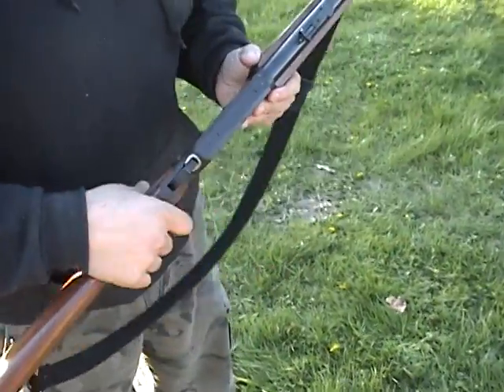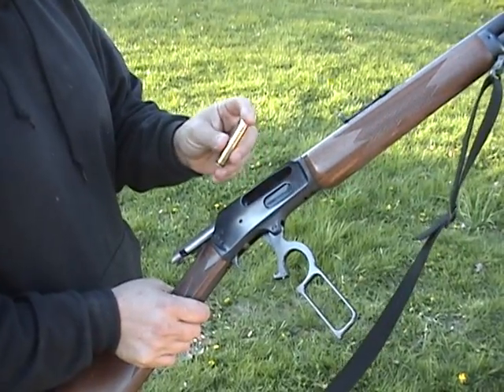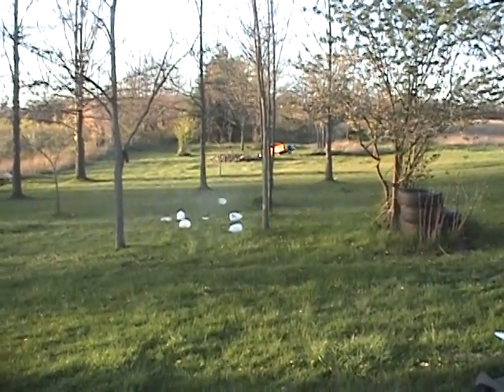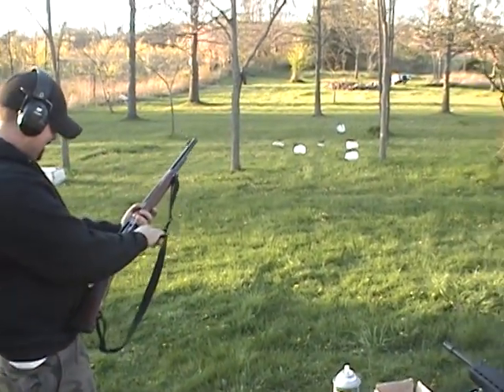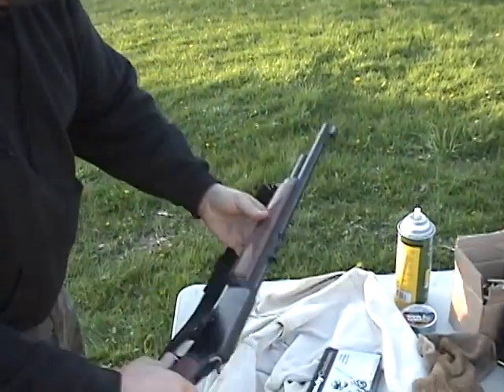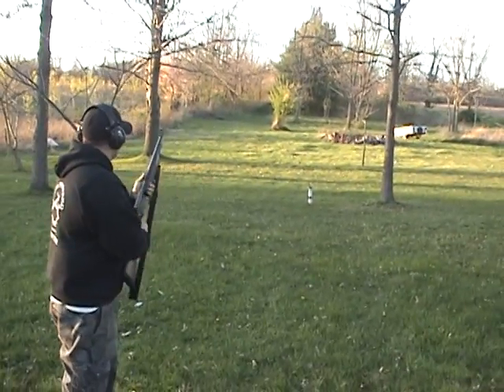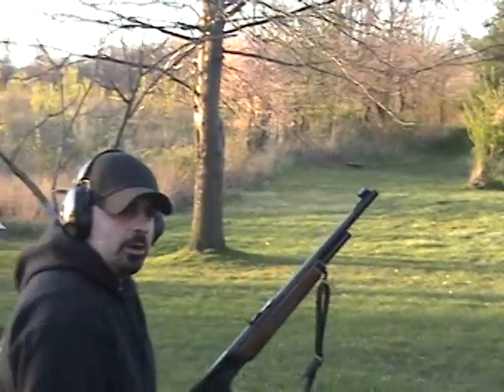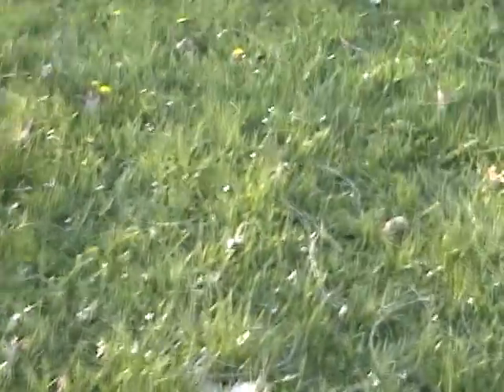450 Marlin Exploding Water Jugs and Paint Can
Testing out a Marlin 450 lever action the fun way.  Big powerful gun blows up a couple of water jugs and explodes a full can of paint.